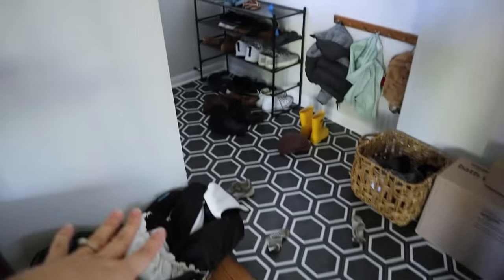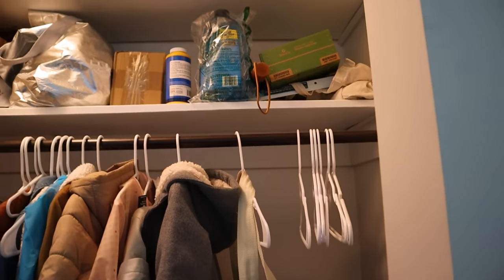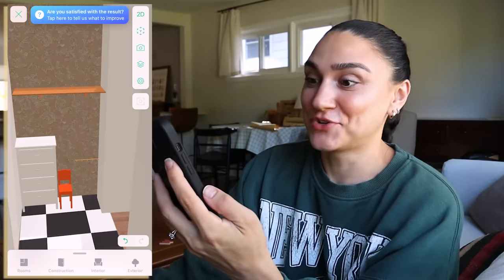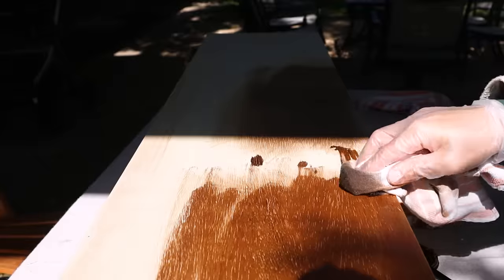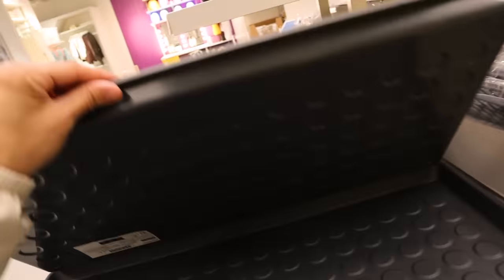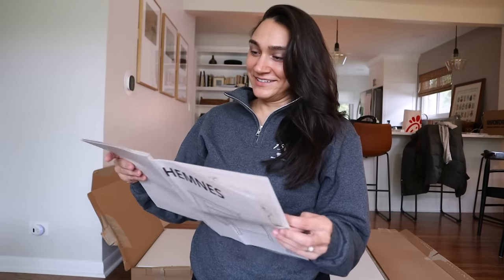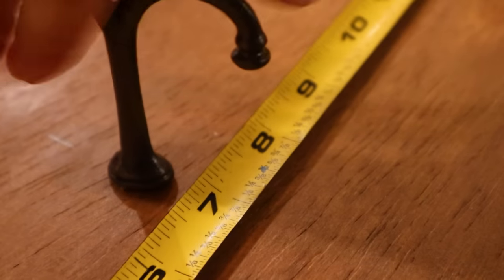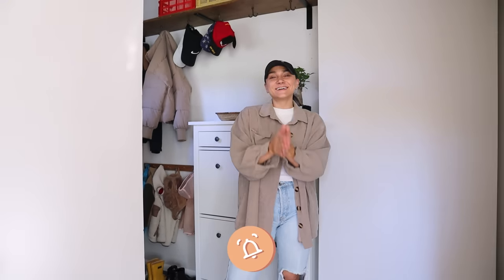DIY Entryway: Kid Friendly + On a Budget | Part 1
Thanks so much to Homeaglow for sponsoring today’s video! to get your first cleaning for only $9! Hope you all had a great week! I got started on updating our entryway! Doing my best to keep it DIY, budget friendly and functional for both kids and adults! Includes the Hemnes Shoe Cabinet from IKEA which I've been eyeing for so long and I LOVE it! Helps us keep the space in order and the kids can easily access it to put their shoes away, YAY!

0:00 - family mornings
1:18 - entryway reality
2:57 - brainstorm and pin boards
6:42 - we diy around here
7:22 - home sweet homeaglow
9:32 - ikea isnt for faint of heart
11:31 - i just want to say...
12:50 - the reveal, its done?

IKEA Hemnes Shoe Cabinet
IKEA Shoe Tray
Wooden Peg Hook
Iron double Underhooks

++ SOCIAL MEDIA ++
All new social media is @NicoleLelaGreen

You are not charged more or less by clicking or purchasing from a link. All opinions are sincere and our own. Thanks for supporting our family in continuing to bring you great content!